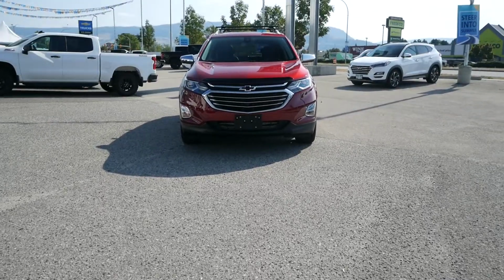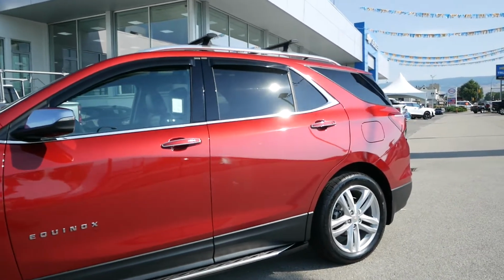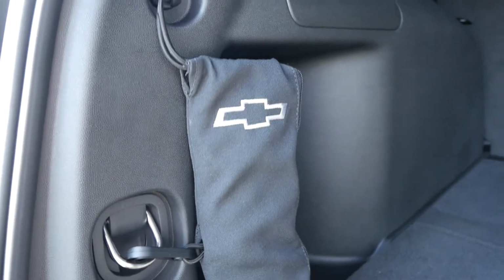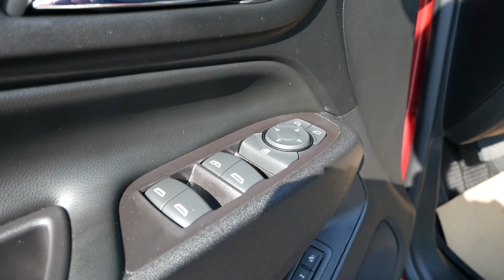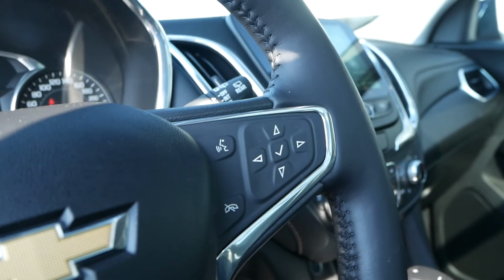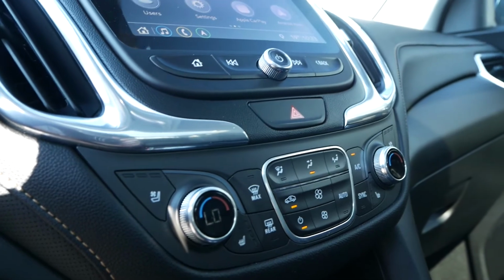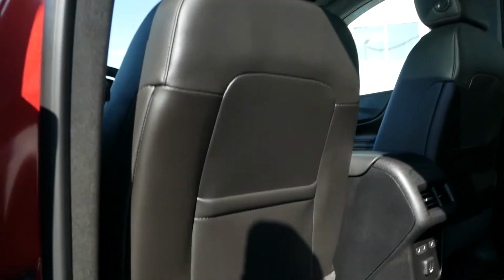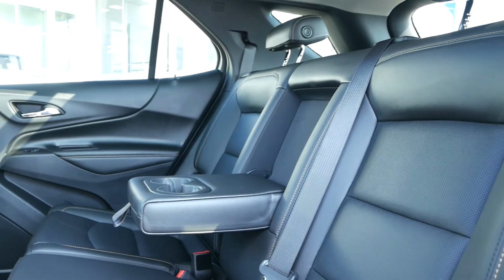2020 Chevrolet Equinox Premier | UT218147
Get around the city or hit the highway in complete comfort with this one owner, accident free, certified pre-owned 2020 Chevrolet Equinox Premier! Powered by a turbocharged 2.0L 4 cylinder engine paired to a 9-speed automatic transmission, this AWD SUV is capable of just 8-11L/100KM on average. Features include: front collision mitigation, forward collision warning, lane departure warning, lane keeping assist, cross-traffic alert, blind spot monitor, Apple CarPlay and Android Auto, back-up camera, front and rear parking sensors, birds-eye view camera, hands-free liftgate, heated and cooled front seats, heated steering wheel, heated rear seats, heated mirrors, leather interior, power adjustable front seats, drivers seat memory, wireless phone charger, dual sun/moonroof, and much more!

Treat yourself- stop by Kelowna Chevrolet located at 2350 Hwy 97 N, Kelowna, BC V1X 4H8 to make this car yours today!

$899 documentation fee, plus a 0.75% commission fee will be charged on the purchase of all New and Pre-Owned vehicles from Kelowna Chevrolet. (0.75% commission fee is based on the top selling price available on bill of sale.)